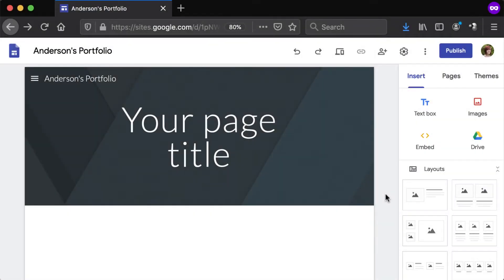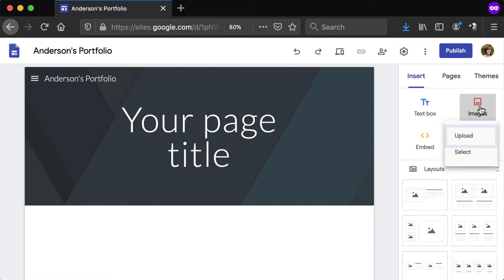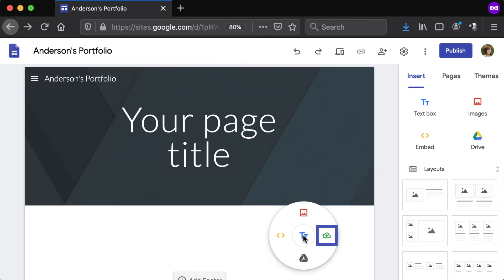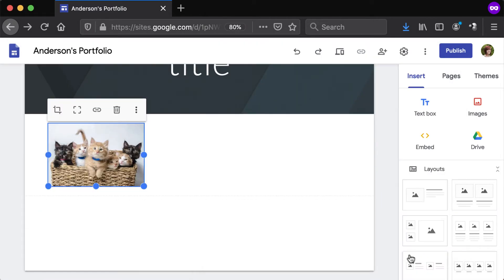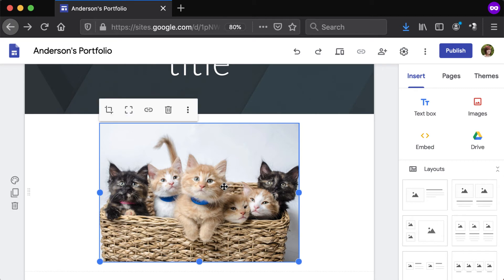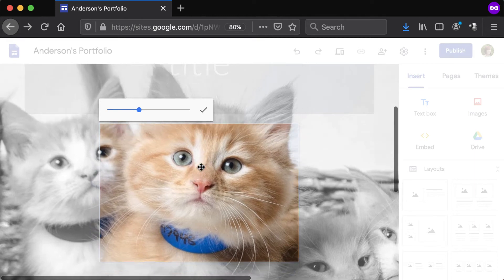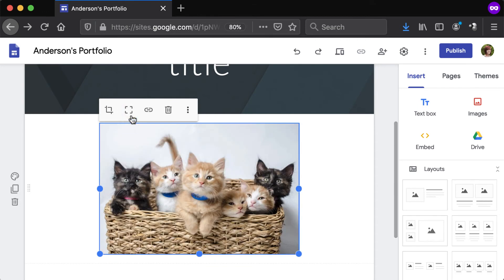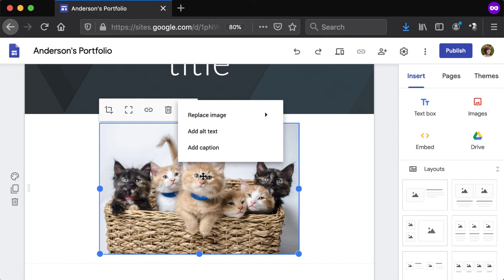Google Sites: Inserting Images